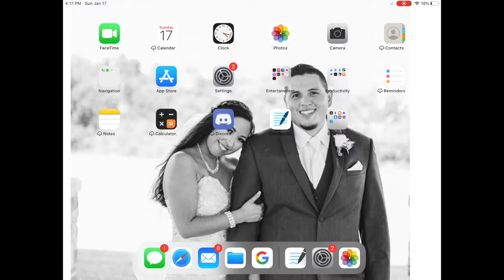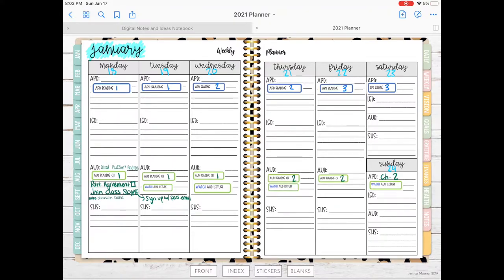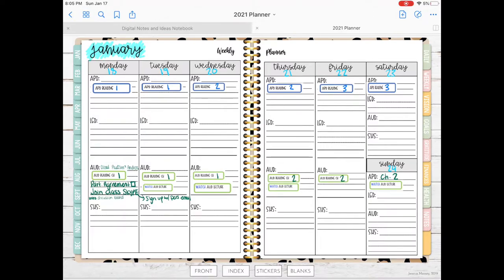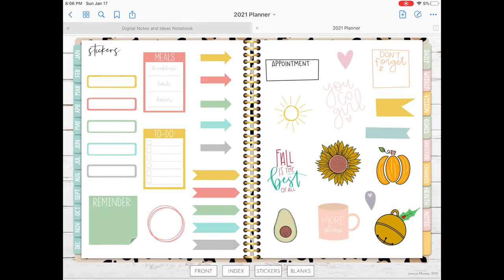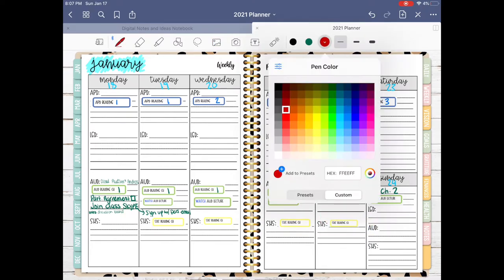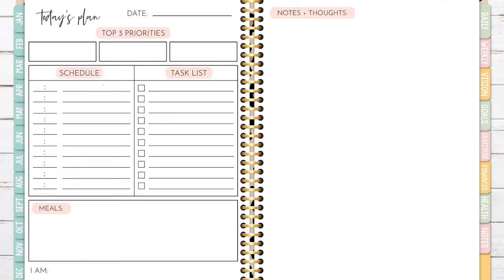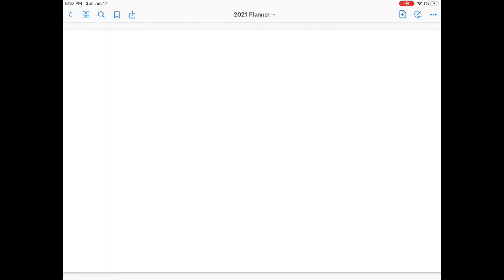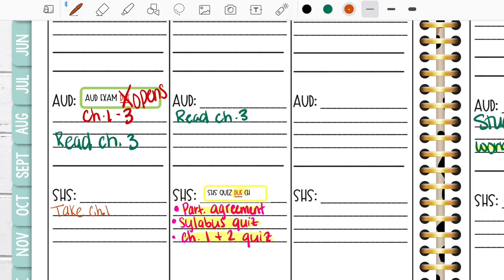Digital plan with me for school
This is how I plan for school with my digital planner! Please let me know if you have any questions!